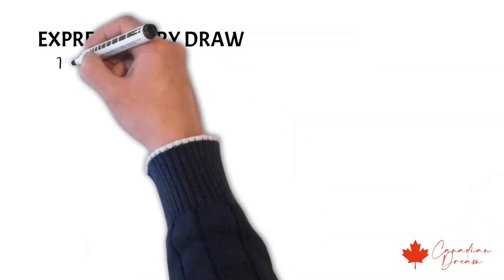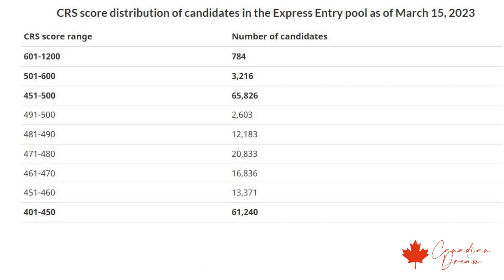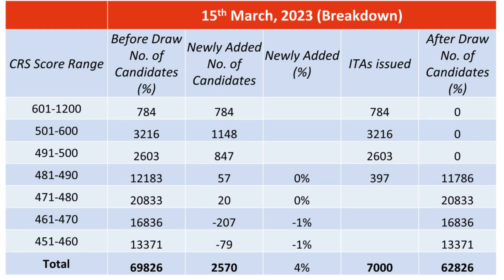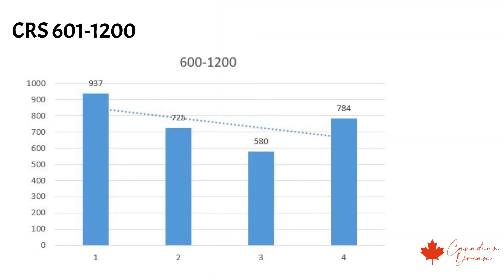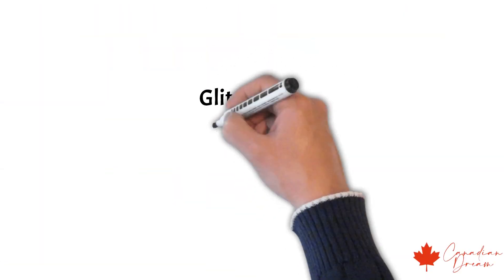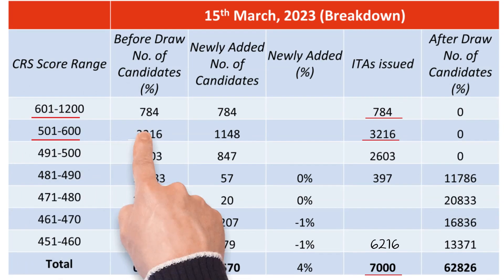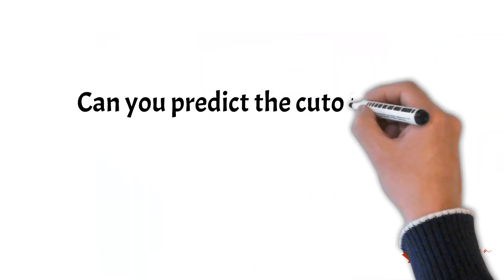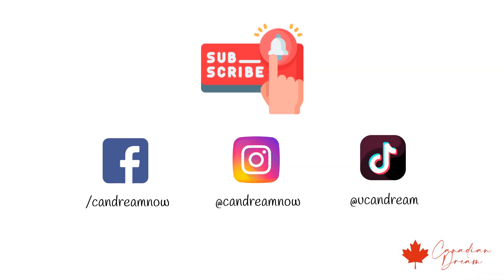EXPRESS ENTRY Pool Breakdown 15th March...Impact And Reason Of DRAW?!!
IRCC conducted its latest draw on 15th March. After a pause of over 2 draws, IRCC conducted a draw with a BIG draw size but of course the cutoff score had to go up. This means that the pool breakdown should be interesting to see. Let’s find out!

Hello, and welcome to Canadian Dream. This channel is all about Canadian immigration, Immigration related news, and updates. In today’s video, we will talk about the latest express entry draw result, we will try to break down the pool size and do some analysis on it.

So, IRCC conducted their latest Express Entry draw on 15th March 2023.
7000 invitations were sent out. And the cutoff score was 490.

To know how this draw changes the pool breakdown. Watch the video.

I hope this video was helpful. Please let me know if you liked it or if you have any problem understanding my analysis. Your feedback can help me make better videos for you.

To get regular updates on the express entry. And click on the bell icon. I try to share regular updates there as well.

I Predicted Your Expected Timeline, Find Out When You Might Receive Your ITA...

Together we can.